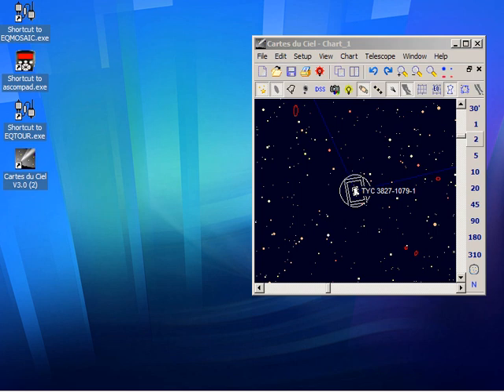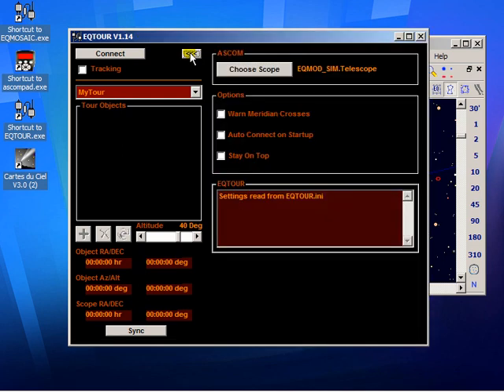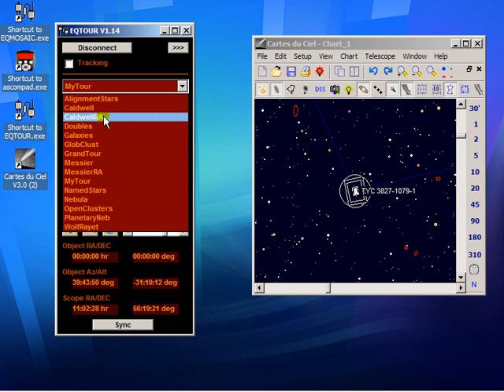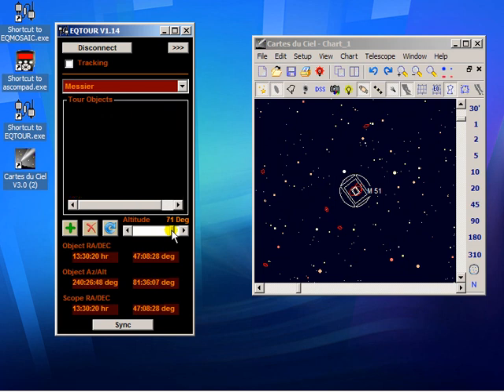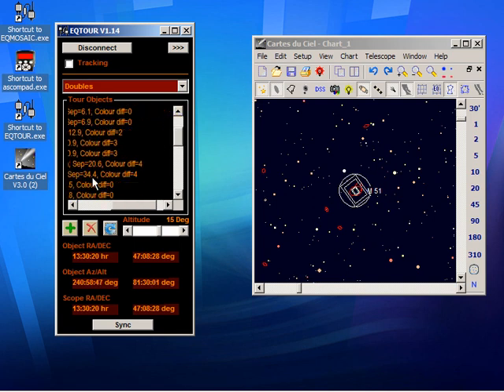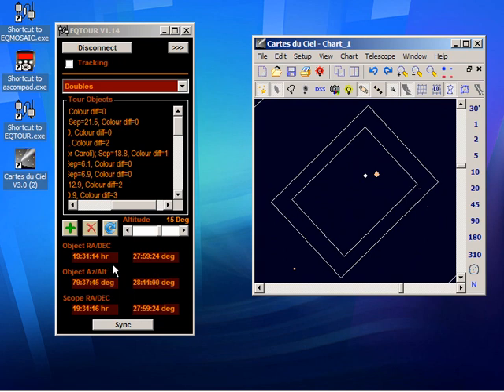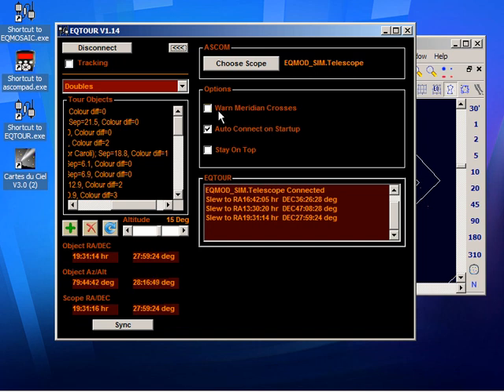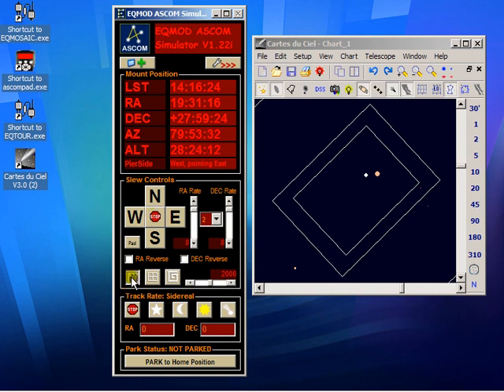EQTour Part1: Overview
An overview of EQTour  explaining what it does and how EQASCOM can be configured to launch it.